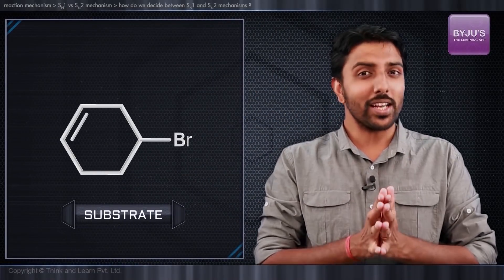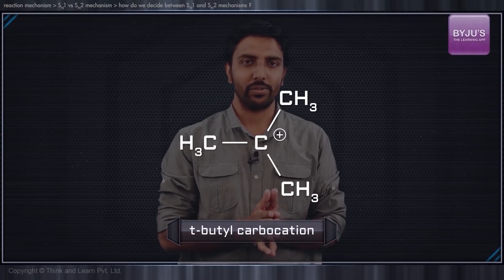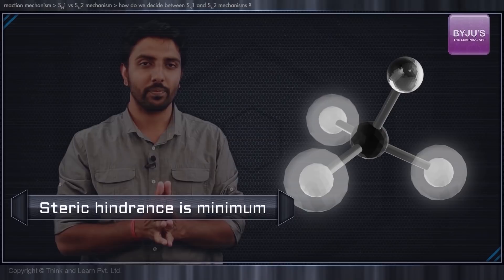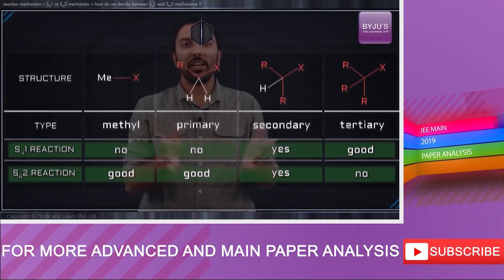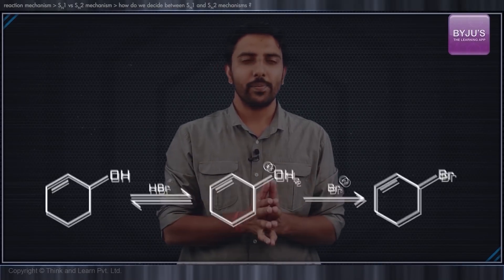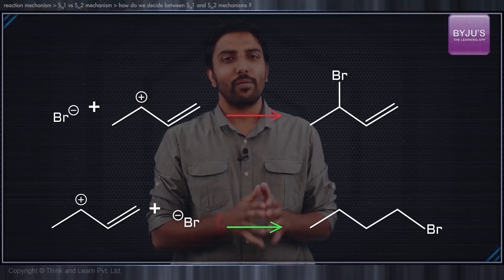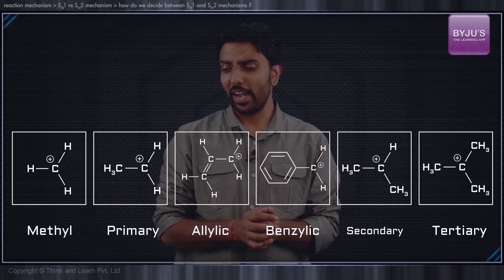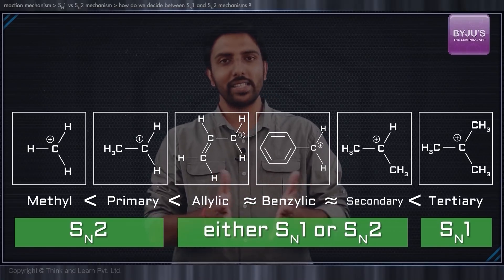SN1 vs SN2 reactions | Reaction Mechanisms | JEE Concept | Chemistry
🚀✍️ Download Chapter-wise Session Notes, FREE DPPs & Chapter Test PDFs Now⬇️
✅ JEE Ranker's Batch We compare the different types of nucleophilic substitution reactions along with their mechanisms and also look at the preferred substrates. If a stable carbocation is formed, the reaction prefers the SN1 pathway, other compounds prefer the SN2 mechanism. The same structural factors that make carbocations unstable are responsible for faster SN2 reactions,